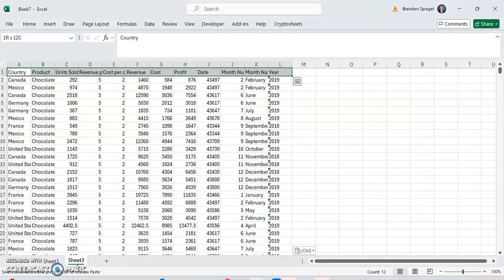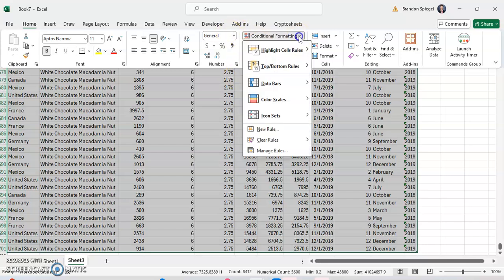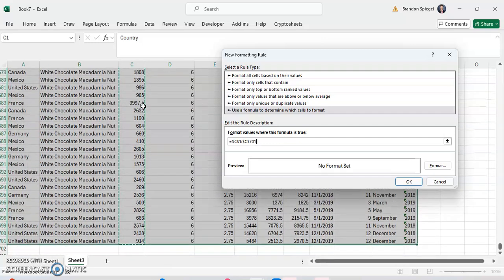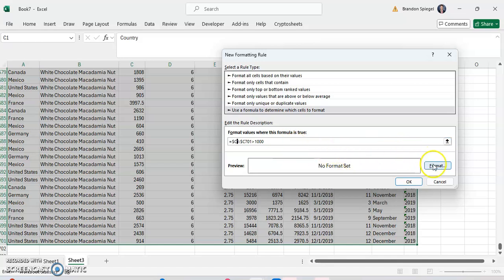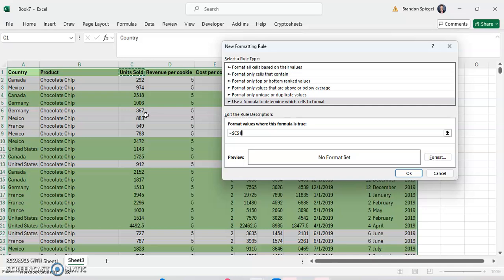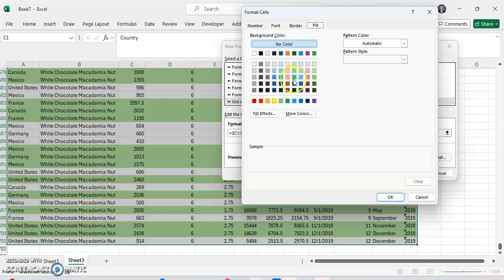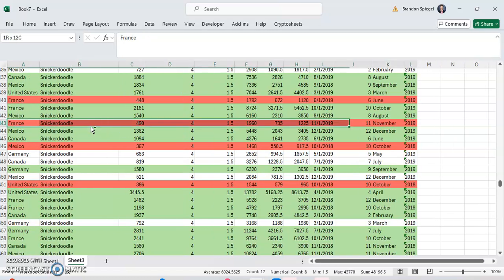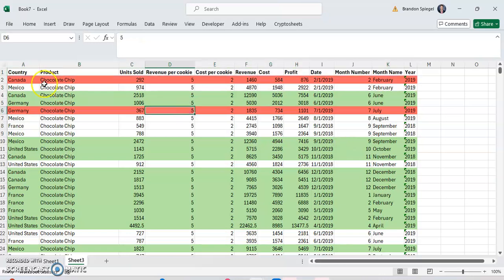How to Apply Conditional Formatting to an Entire Row Based on a Single Column in Microsoft Excel!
In this tutorial, I want to show you how you can apply conditional formatting to an entire row based on a single column in Microsoft Excel! This is an awesome tip that you can use to put emphasis on a row of data, and see outliers easier! You can apply this formatting using formulas in your conditional formatting to only emphasize the rows that you want to.